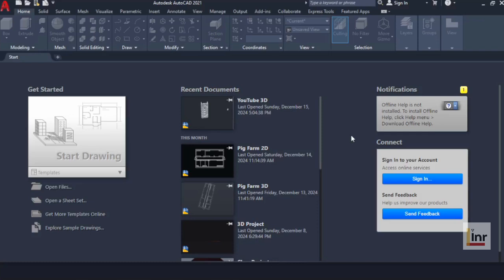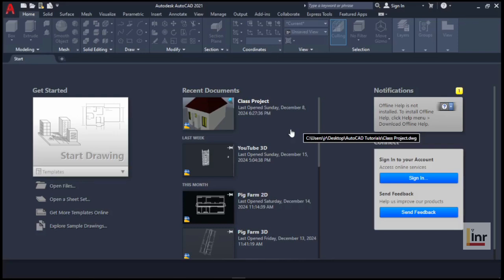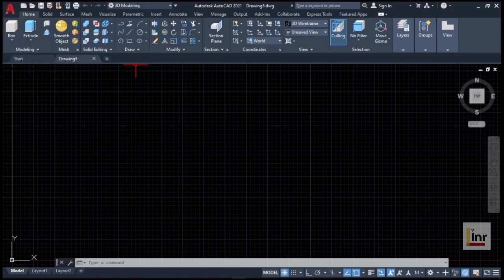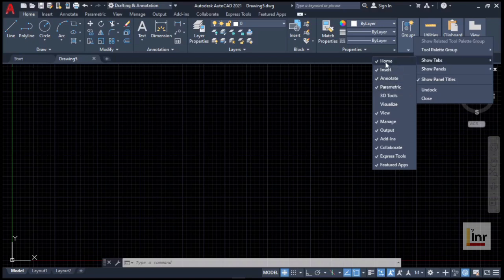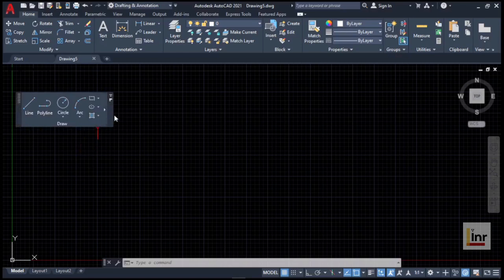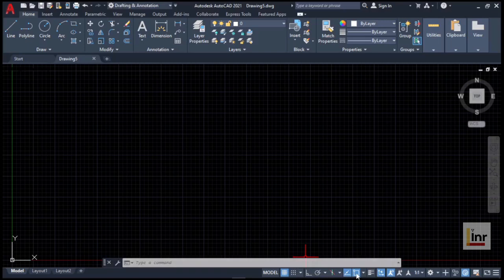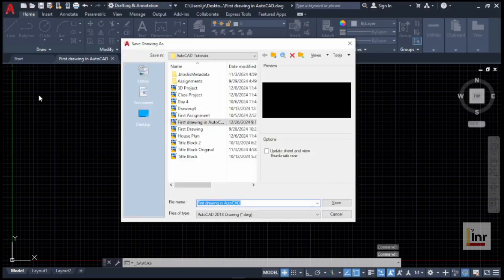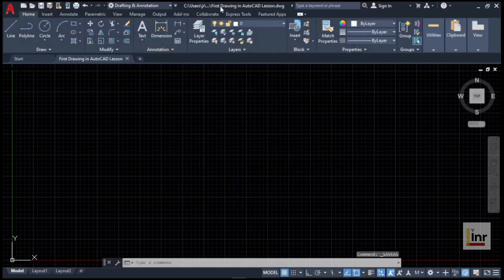AutoCAD for Beginners: How to start with AutoCAD!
Welcome to the ultimate beginner’s guide to AutoCAD! In this video, we’ll cover everything you need to know to get started, from understanding the interface to creating your first design. Perfect for students, engineers, and aspiring drafters.

What you’ll learn:
✅ How to navigate AutoCAD
✅ Essential drawing tools and commands
✅ Tips to kickstart your design journey